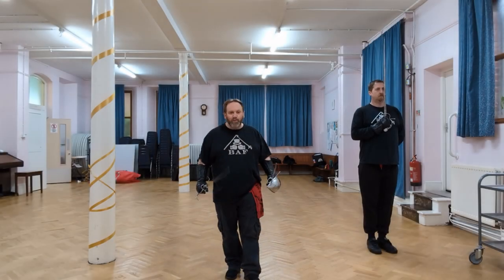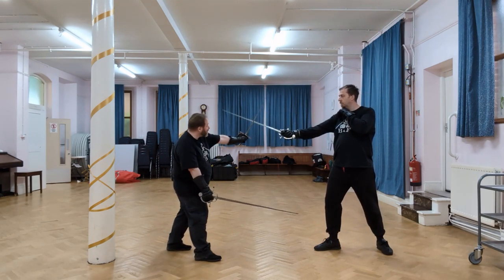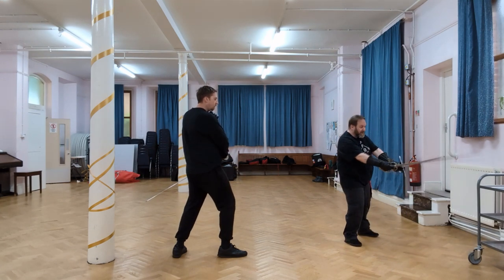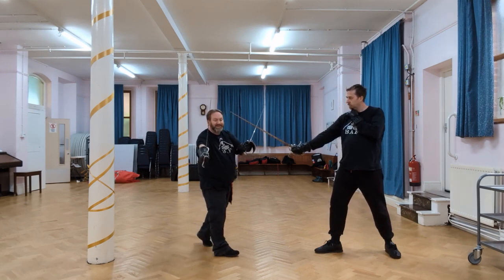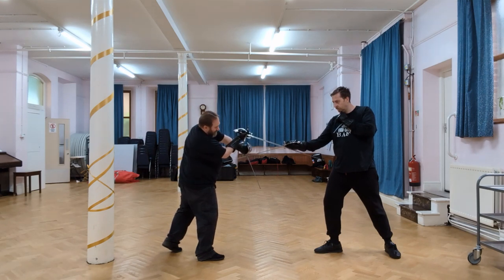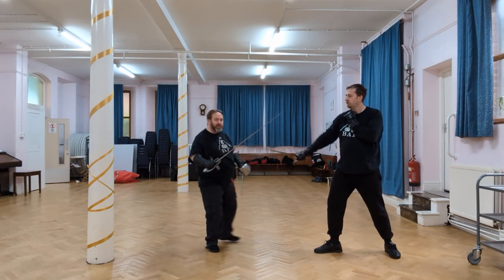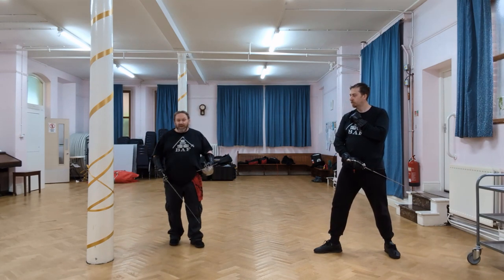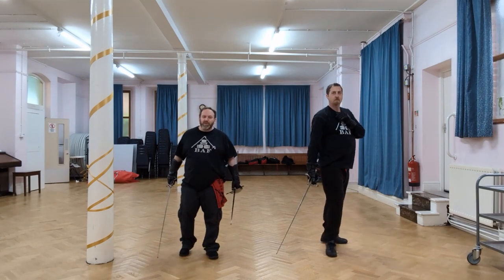3. BAF Sidesword & Dagger - Defences with Cuts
As well as being able to parry and stab our opponent, we need to know how to parry and cut them as well.  This video deals with the most common cuts used when parry with the dagger.